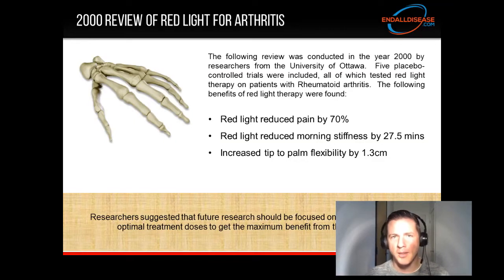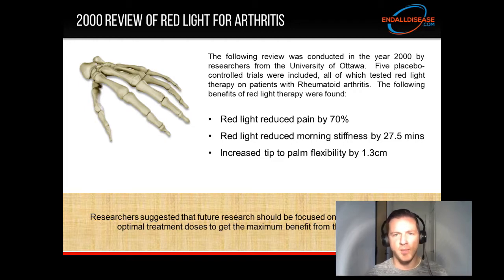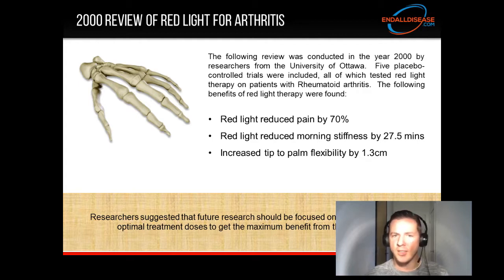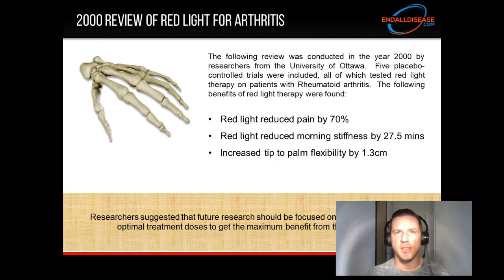Red Light Therapy is Effective for Arthritis, Swelling, Pain and Inflammation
A review from the University of Ottawa finds red light therapy effective for arthritis.  In this video, you'll learn how you can use red light therapy to reduce the pain, swelling and other symptoms associated with arthritis - and perhaps even the root cause.

If you liked this video and want to support my work, you can do so by donating, or by buying one of my bestselling books or red light therapy devices below.